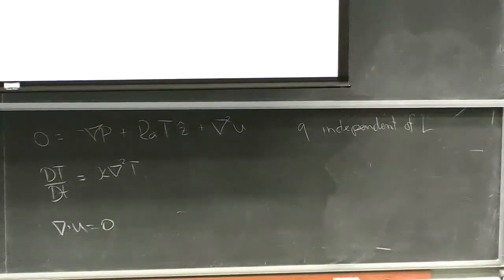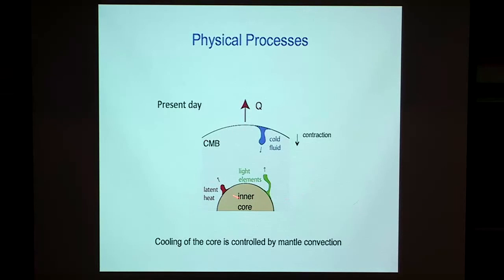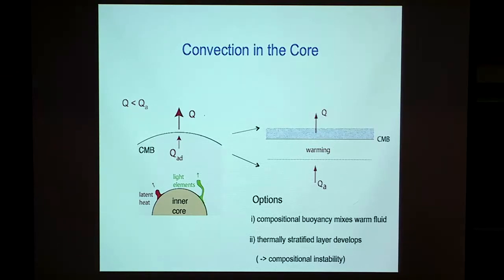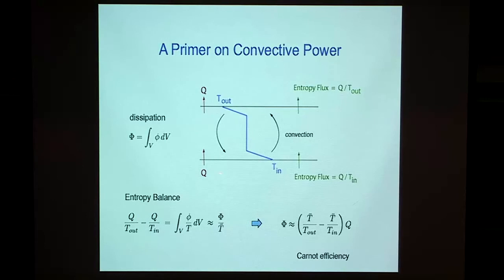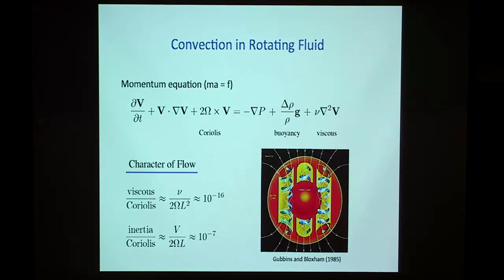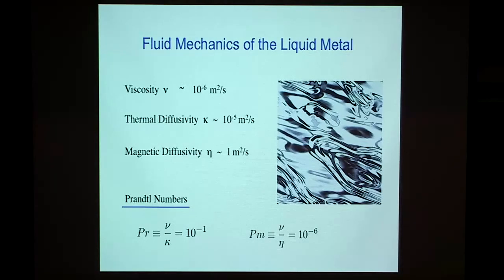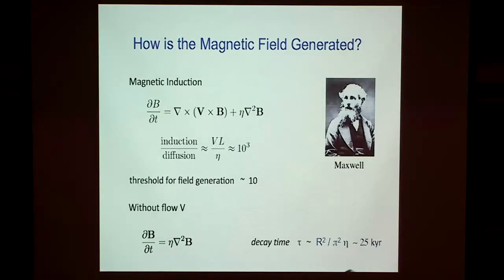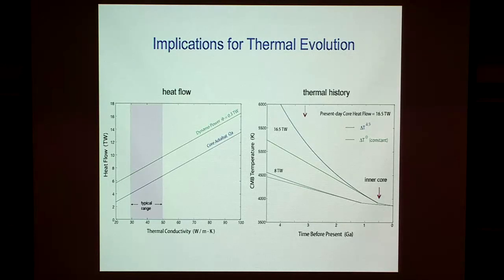Geodynamics 6: Planetary Dynamos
Bruce Buffet, UC Berkeley. Summer CIDER program. Recorded on: 07/18/14.